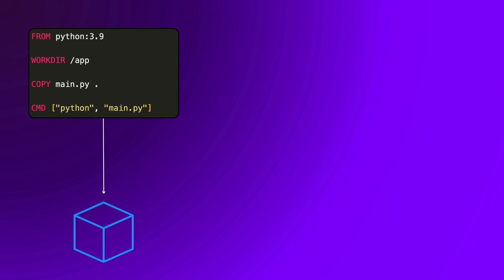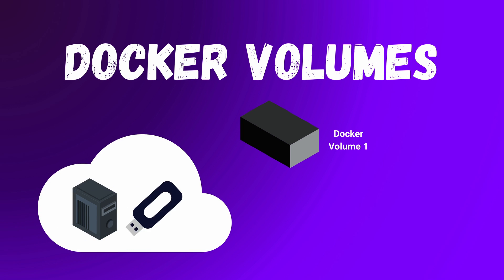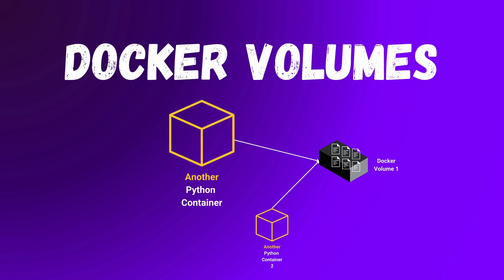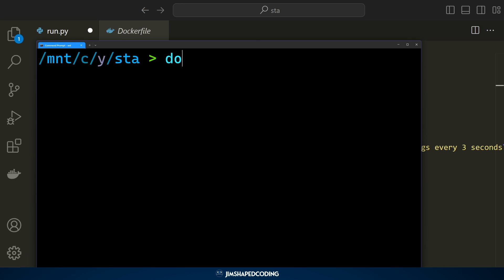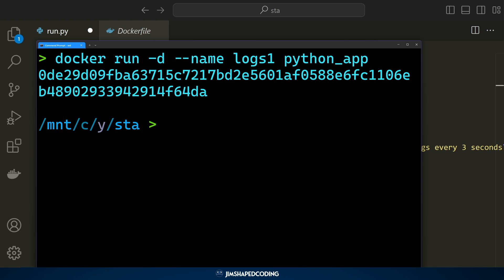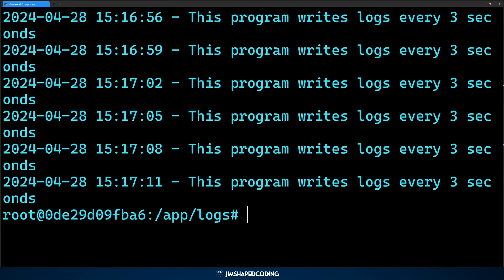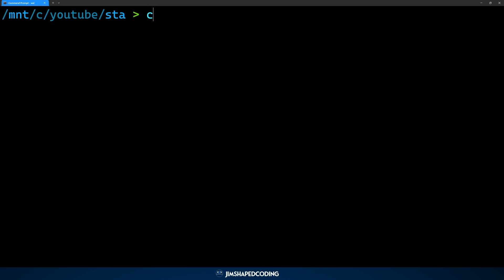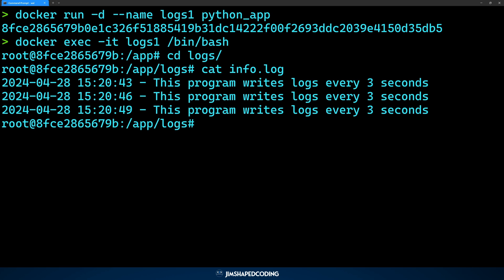Docker Volumes explained with examples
In this video, we will explain what are Docker Volumes  and what problems it solves. We will explore a lot of Docker actions to help you persist data in your containers.

Timeline for the video:
00:00 - 05:05 - What are the problems running containers without Volumes ?
05:06 - 08:50 - Mounting Volumes to Containers
08:51 - 10:05 - Available Docker volume commands
10:06 - 13:30 - Mounting a path to host
13:31 - 17:00 - How to clean unused Volumes ?

Important Links:
🔴 Python image I used